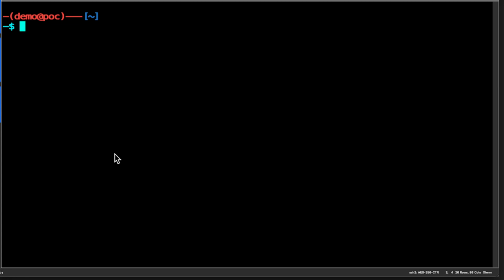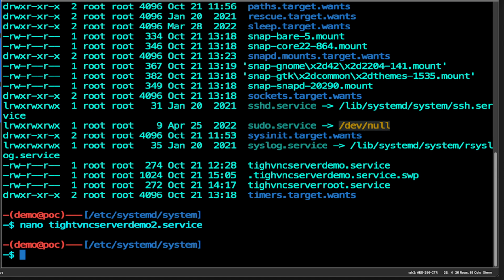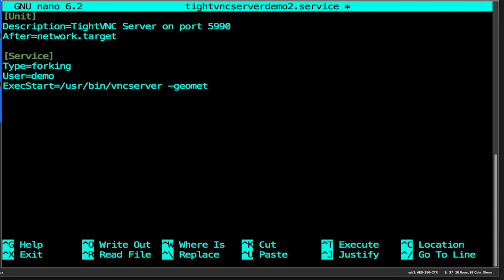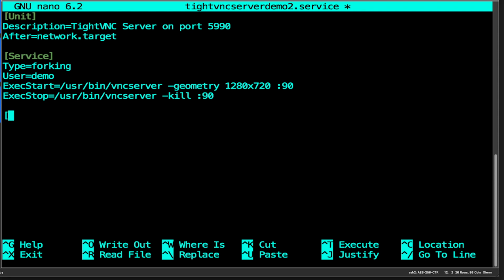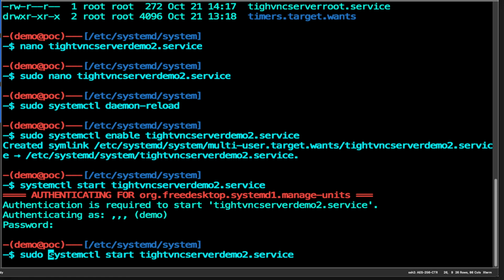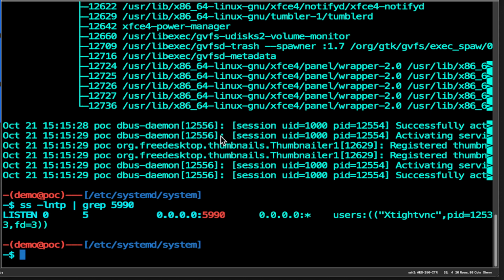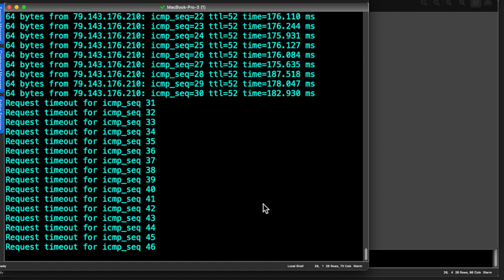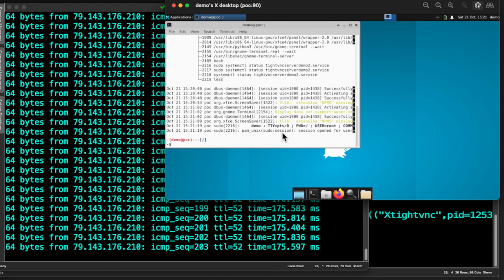How to create a SYSTEMD service for VNCServer to autostart at reboot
In this tutorial I will show you:
1. How to configure a SystemD service
2. tweak the xstartup file.
3. Reload the SystemD daemon
4. Enable persistent SystemD service and start the service